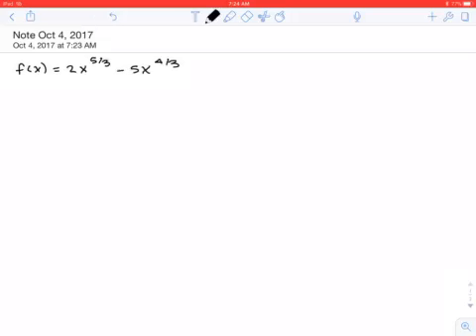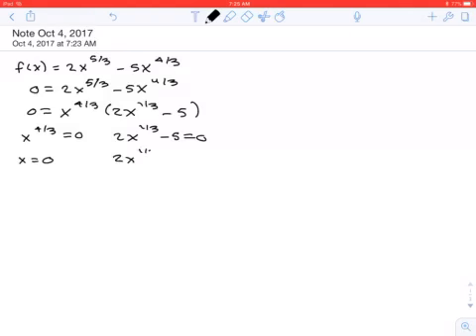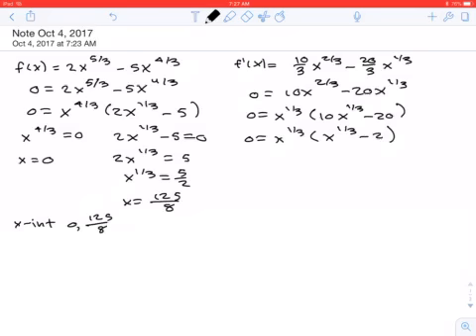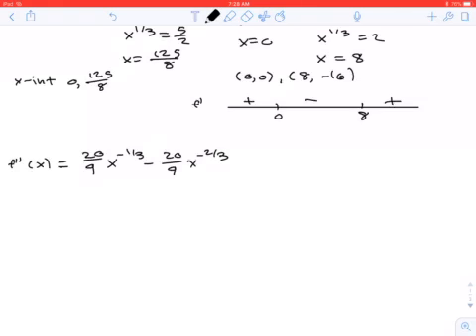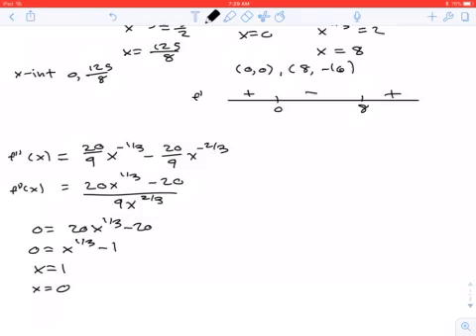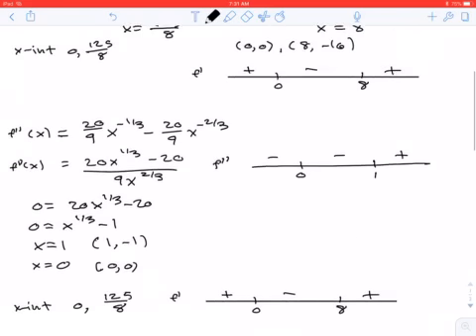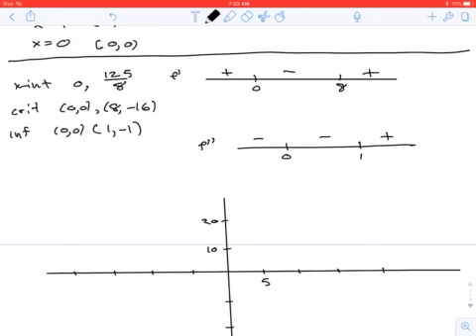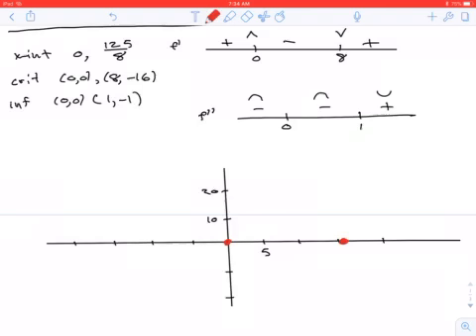Episode 3 graphing continued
Calculus graphing